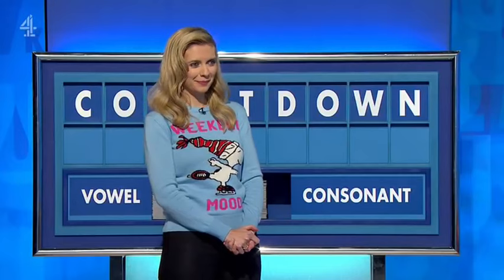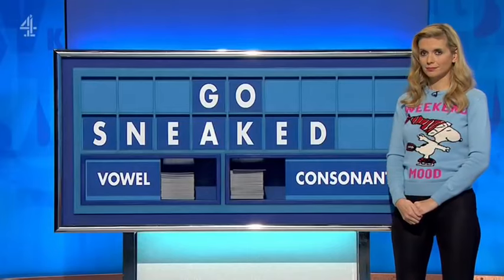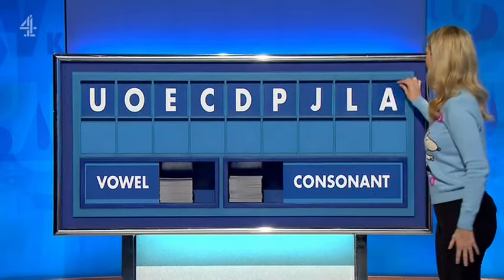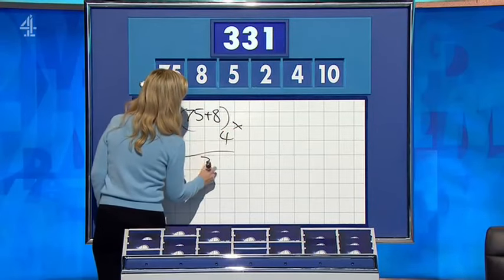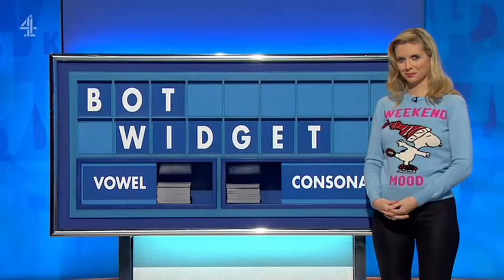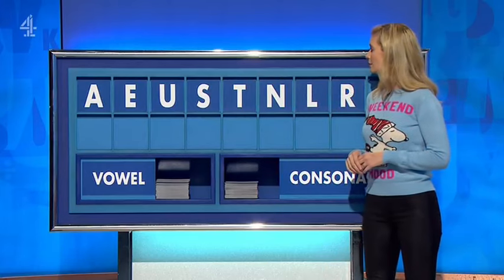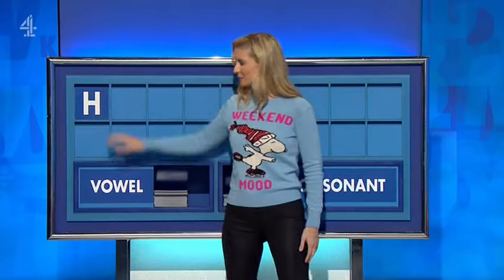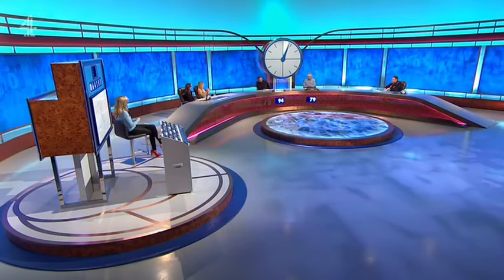Rachel Riley - Countdown 89x024 2024,02,02 14,10c SD